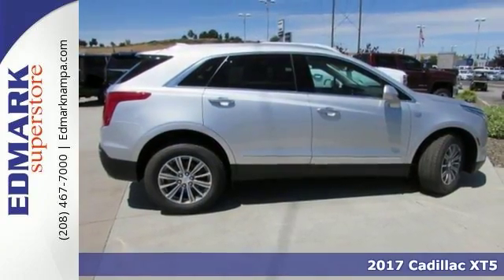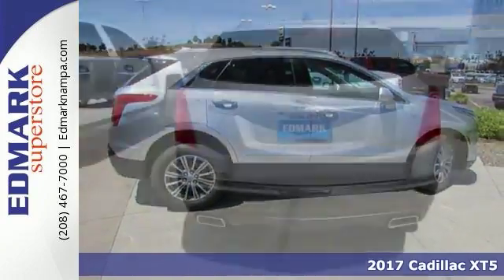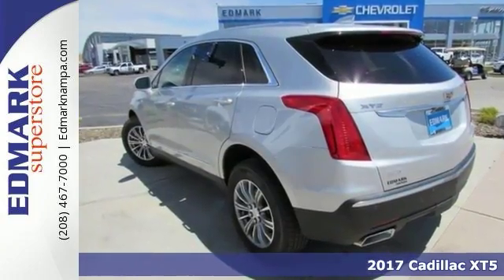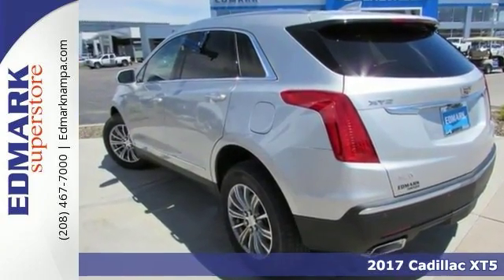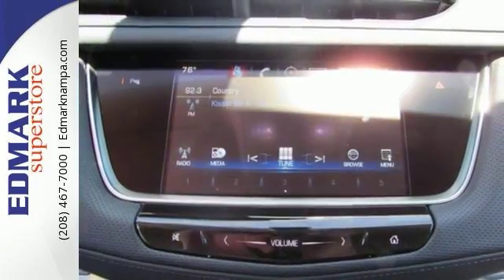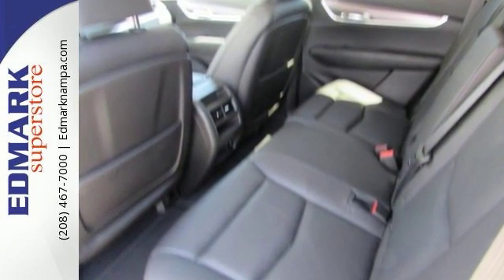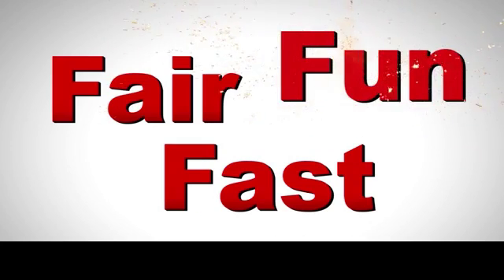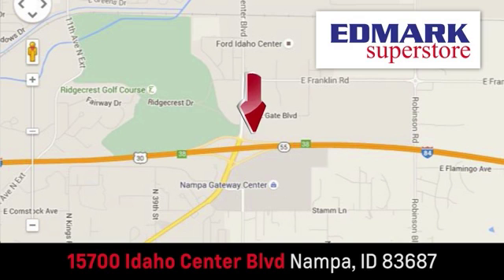2017 Cadillac XT5 Boise ID Nampa, ID #37004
Year: 2017
Make: Cadillac
Model: XT5
Trim: Luxury AWD
Engine: 6 Cyl. 3.6L
Transmission: Automatic
Color: Radiant Silver Metallic
Interior: Jet Black
Stock #: 37004
VIN: 1GYKNDRS3HZ104182
S Here at Edmark Superstore, we try to make the purchase process as easy and hassle free as possible. We encourage you to experience this for yourself when you come to look at this fantastic 2017 Cadillac XT5. It is nicely equipped. Climb into this superb Cadillac XT5, knowing that it will always get you where you need to go, on time, every time.

Address:
15700 Idaho Center Blvd